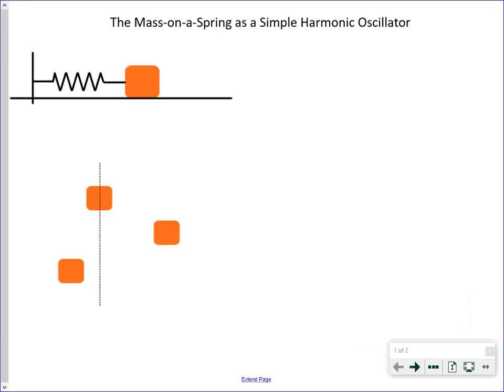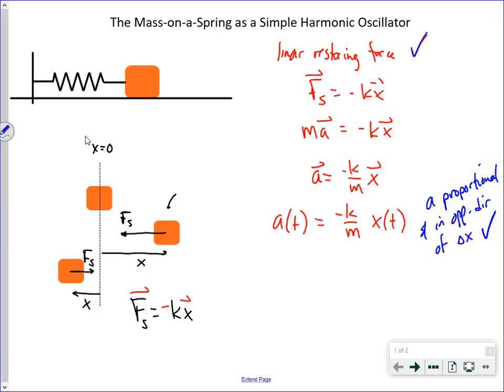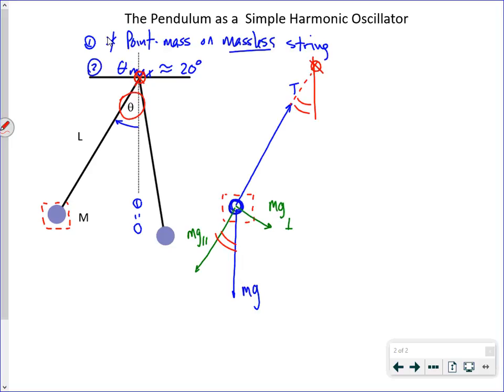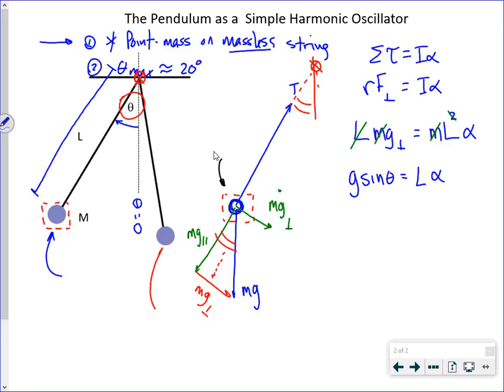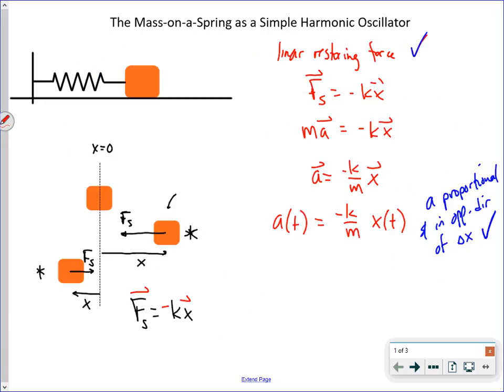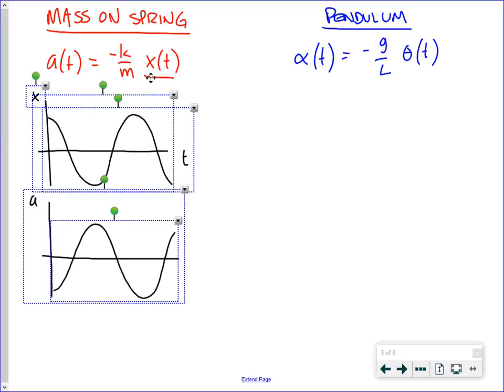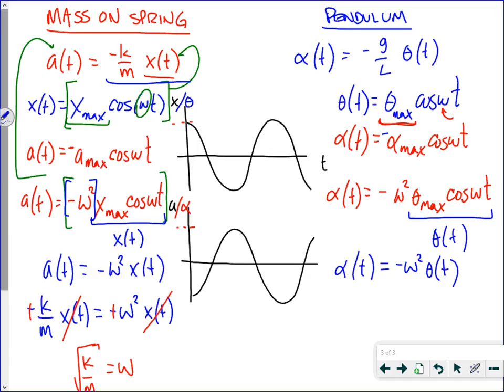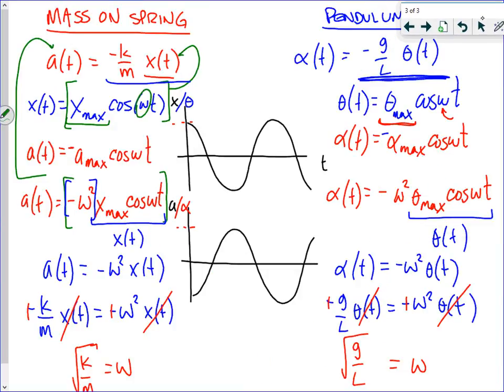Simple Harmonic Oscillators - The Mass-on-a-Spring and the Pendulum